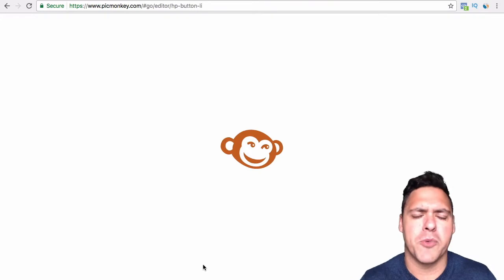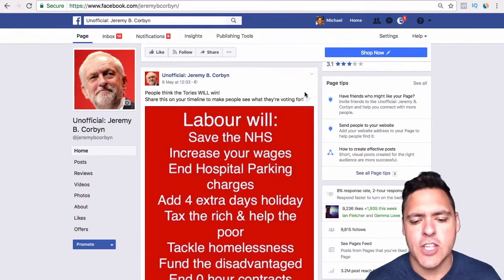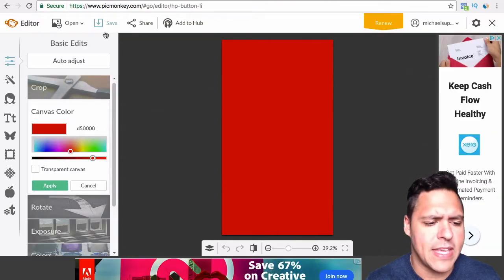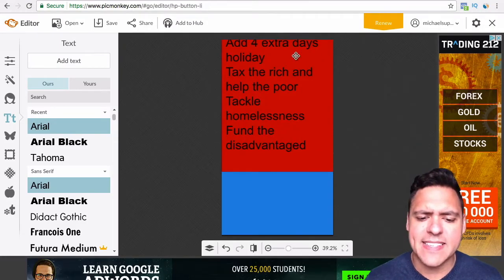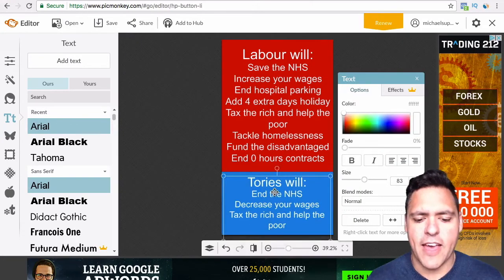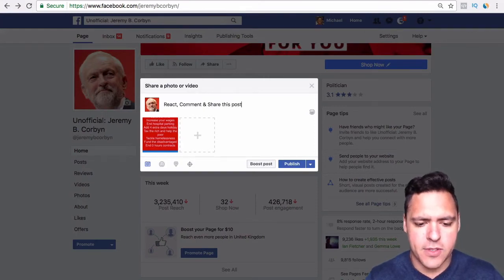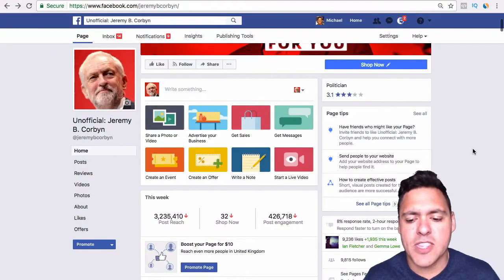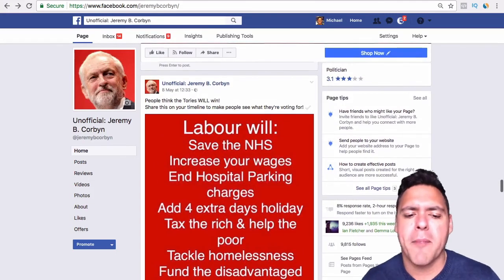How I made a VIRAL post that was seen by 6,000,000 on Facebook! 😲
How I made a post that was seen by 6,000,000 on Facebook!

Would you like to learn the exact way I created my most popular and viral image on Facebook? In this tutorial on day 14 of the Hero Podcast, I will re-create the exact post from start to finish so you know how to do it for yourself and how to add the emotional qualities to it that will make it go viral!

If you like what you see here you may enjoy my full course -The Complete Facebook Ads & Marketing Course 2017’ for just $10 (instead of $195)

If you want to become make profitable ads with Facebook, you will love this course - ‘Facebook Ads Profit Bootcamp 2017’ for just $10

If you want to join me on Udemy, come to this